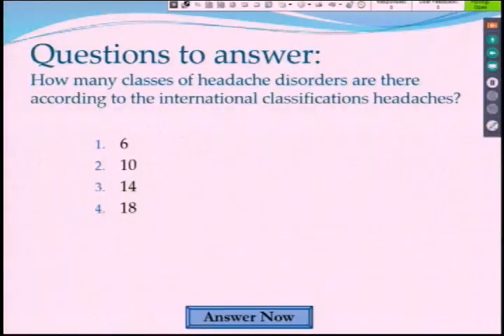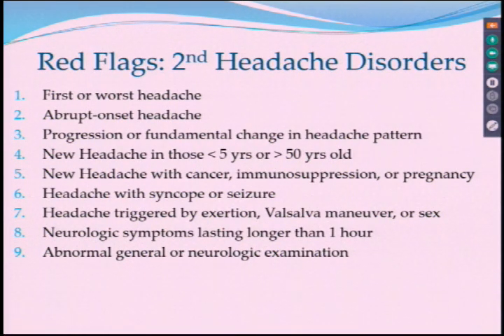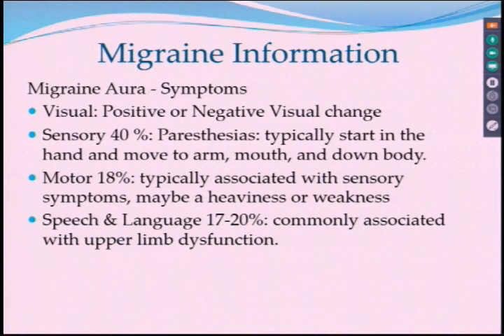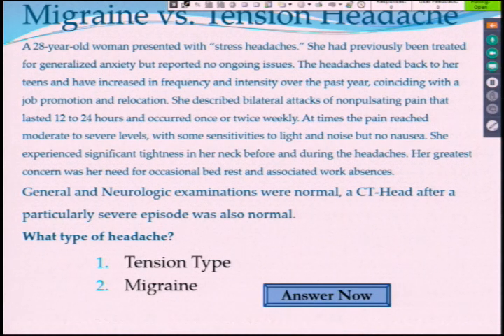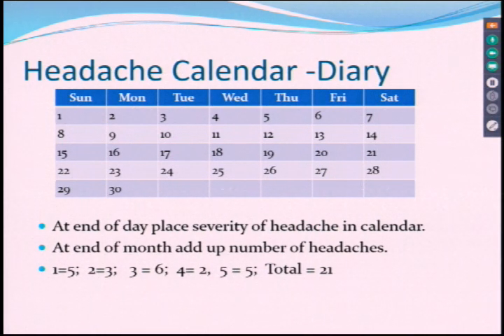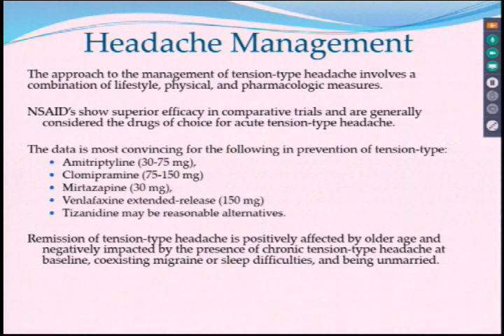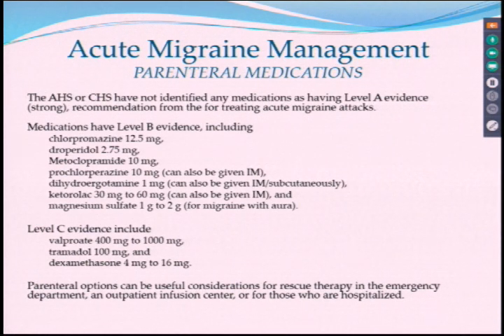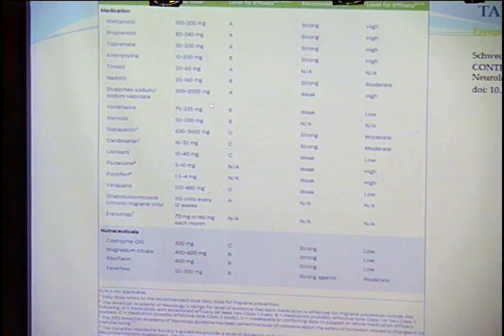Neurology Pearls: Migraine & Tension Headache Evaluation & Treatment 4/17/19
David Moore, MD, Neurology
McFarland Clinic